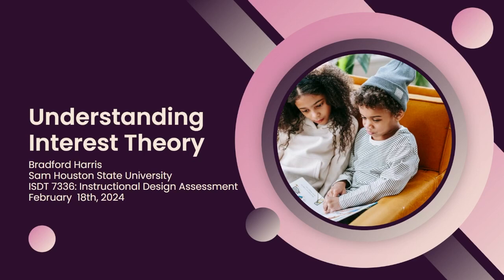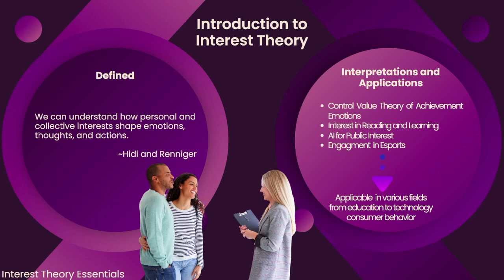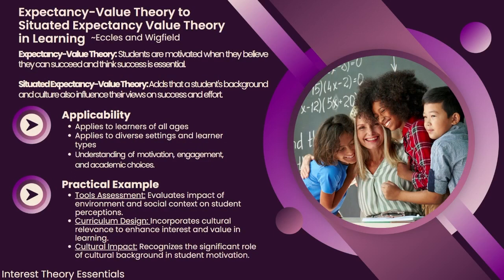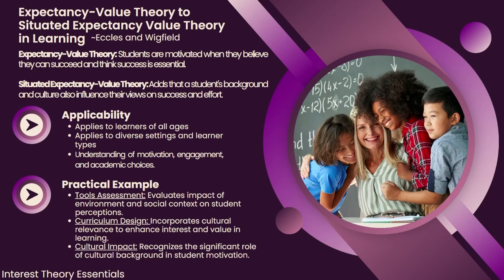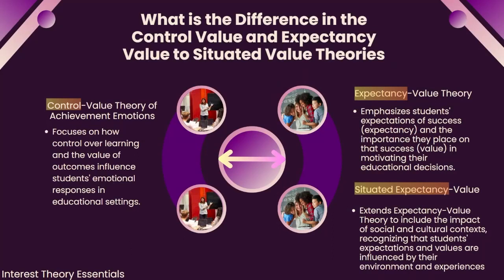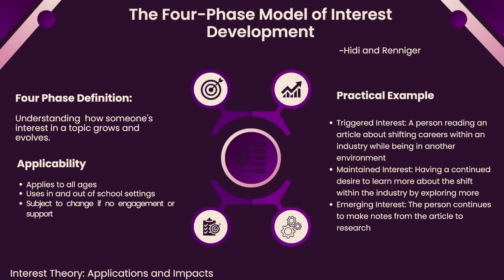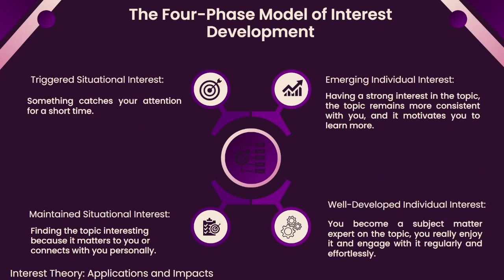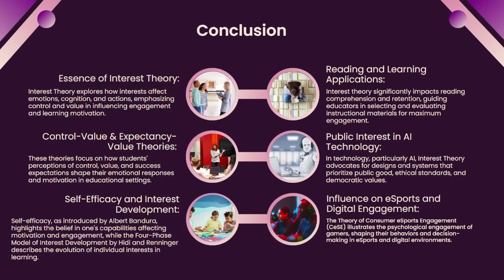Interest Theory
This presentation the topic of interest theory and how it integrates in the instructional setting and aligns with instructional design.